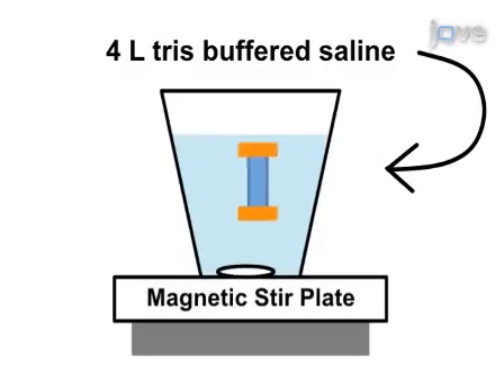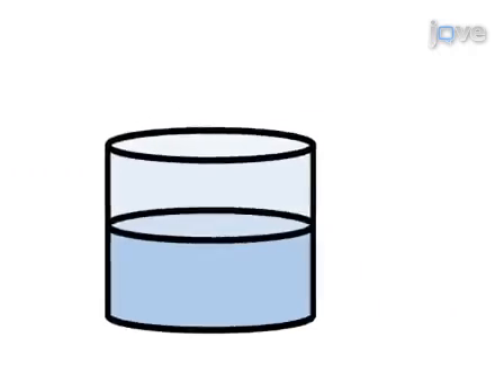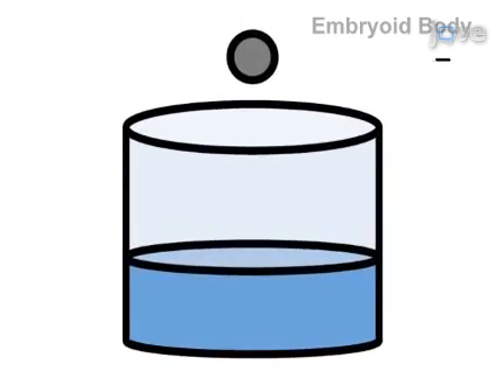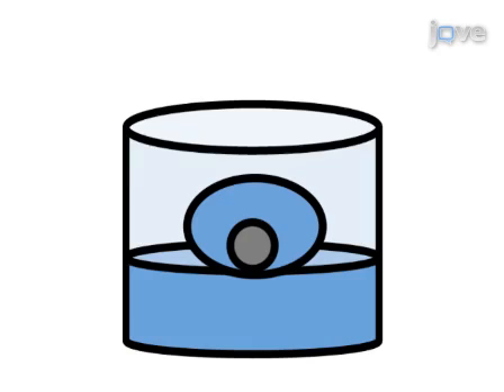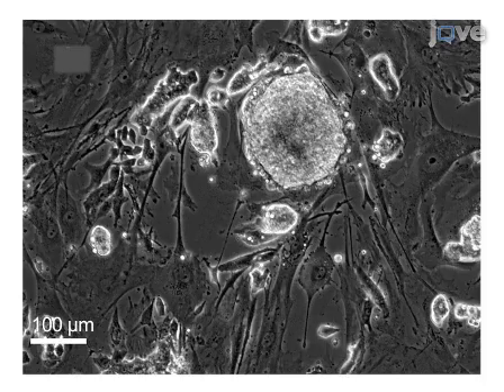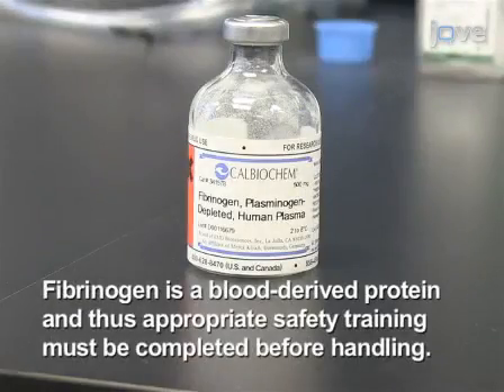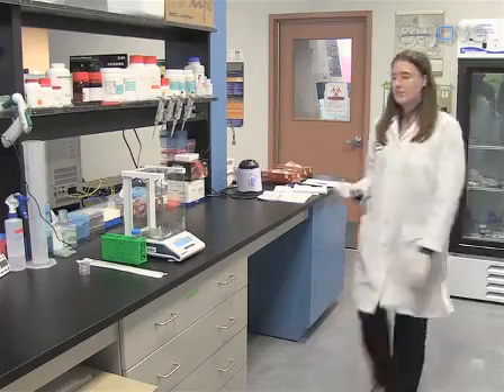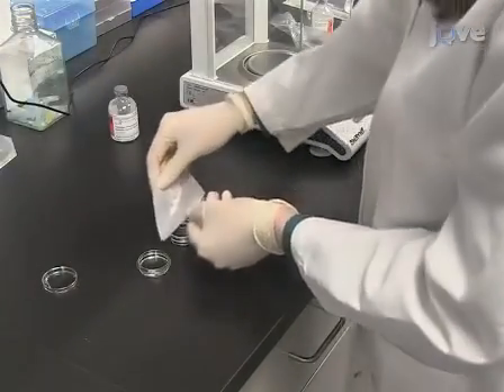Preparation: 3D Fibrin Scaffolds For Stem Cell Culture Applications l Protocol Preview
Preparation of 3D Fibrin Scaffolds for Stem Cell Culture Applications -  a 2 minute Preview of the Experimental Protocol

Kathleen Kolehmainen, Stephanie M. Willerth
University of Victoria , Department of Biology; University of Victoria , Department of Mechanical Engineering, Division of Medical Sciences;

This work details the preparation of 3D fibrin scaffolds for culturing and differentiating plutipotent stem cells. Such scaffolds can be used to screen the effects of various biological compounds on stem cell behavior as well as modified to contain drug delivery systems.